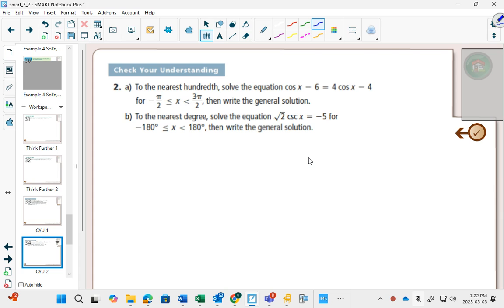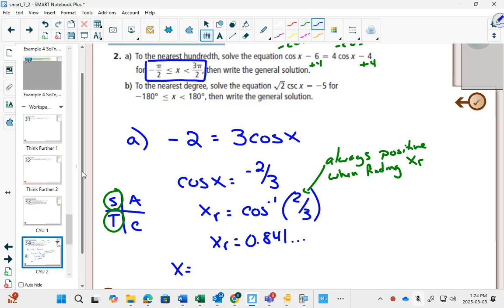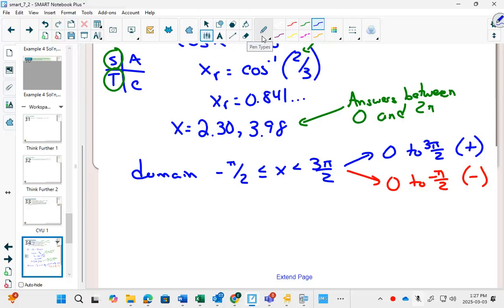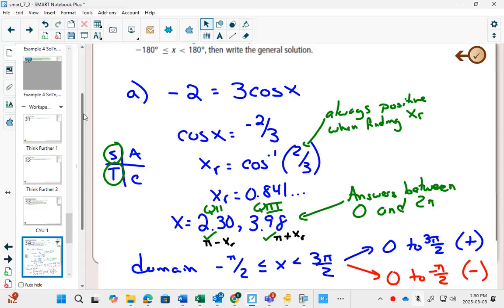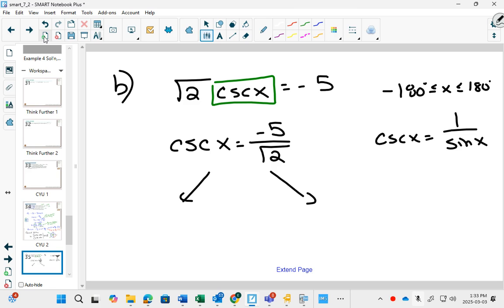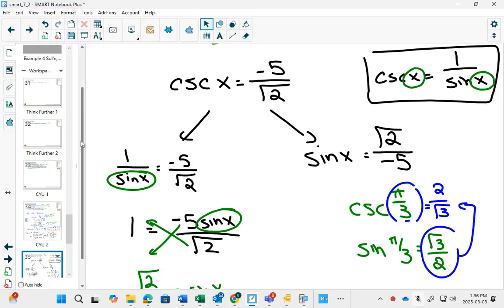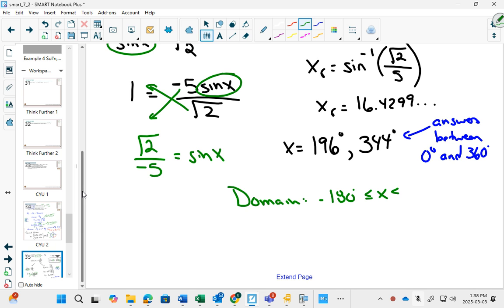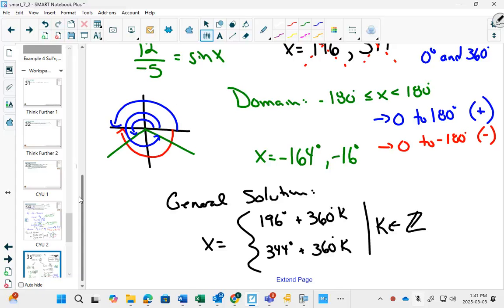40SP 7 2 Example 2